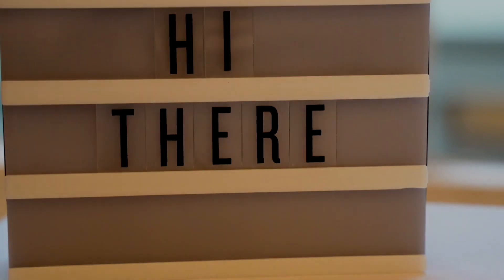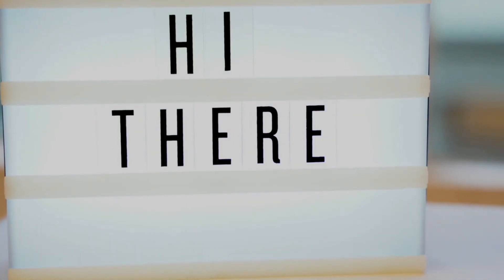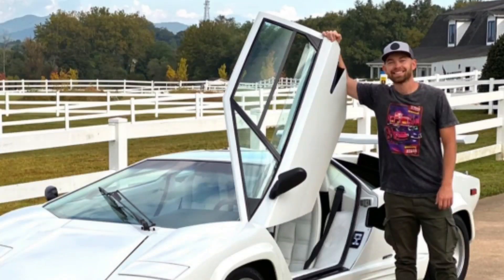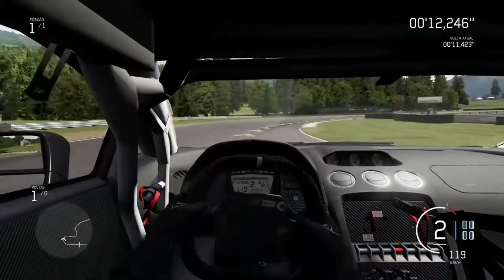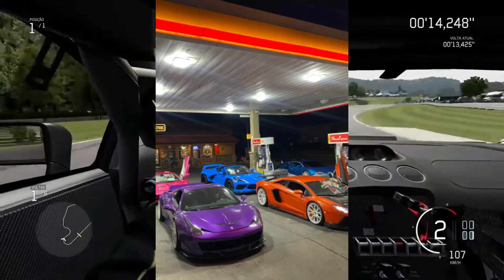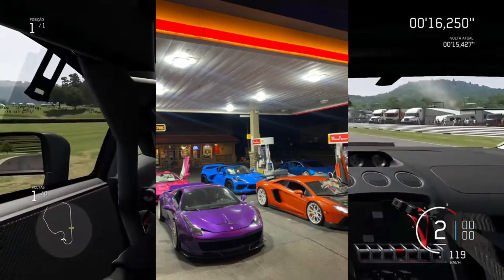Did Stradman Paint Ferrari 812 ? 🤯